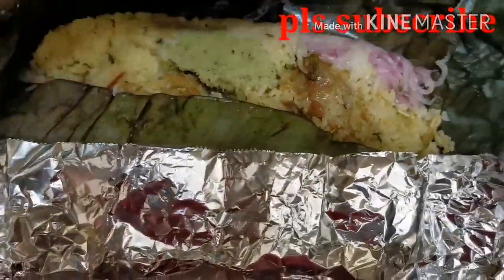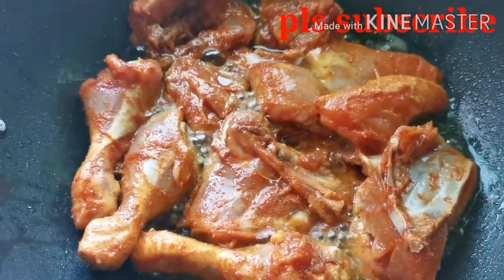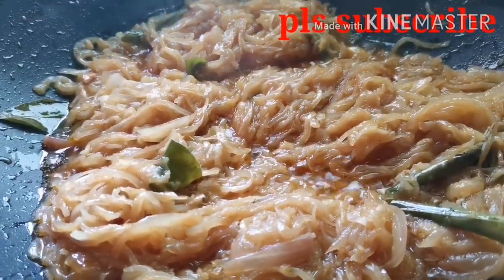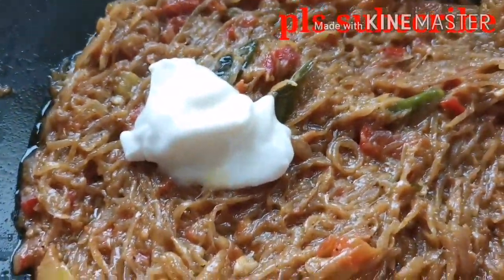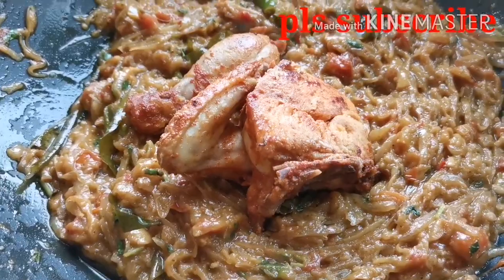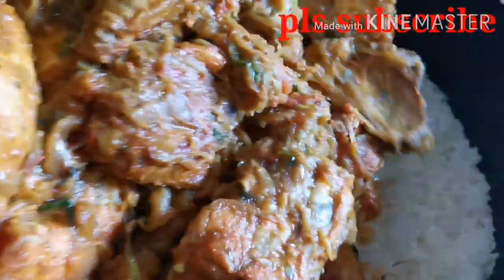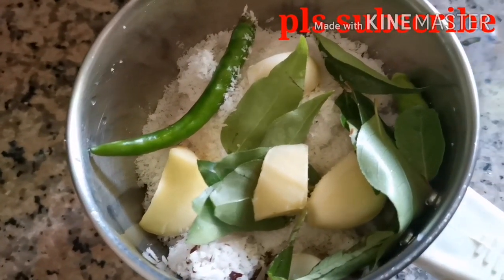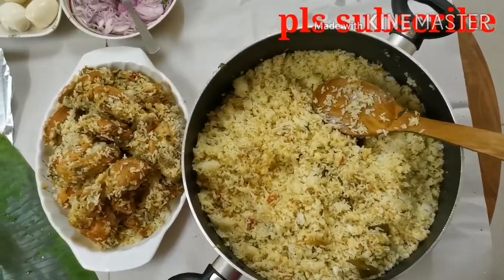Chicken pothi Biriyani//ചിക്കൻ പൊതി ബിരിയാണി by Abiyyas kitchen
hi frnds,  Today am coming with a tasty biriyani recipe. its chicken pothi Biriyani. hope all you enjoy my video.
pls do sub, like, and support.
thanks
Abiyyas kitchen